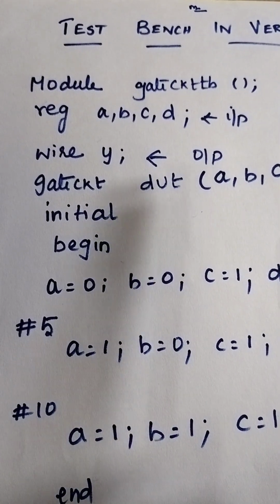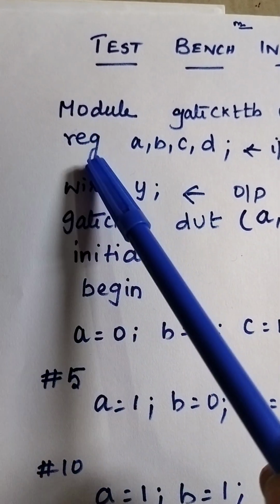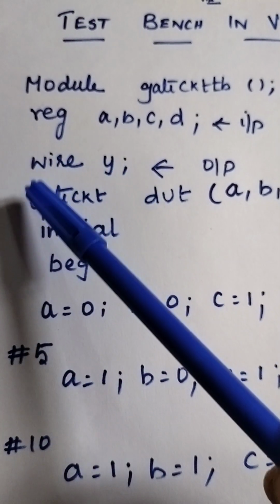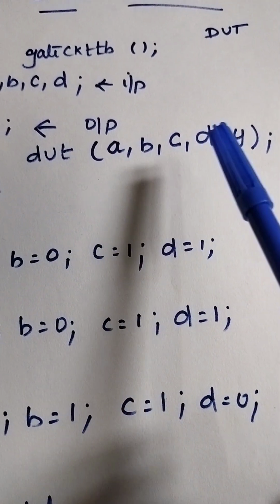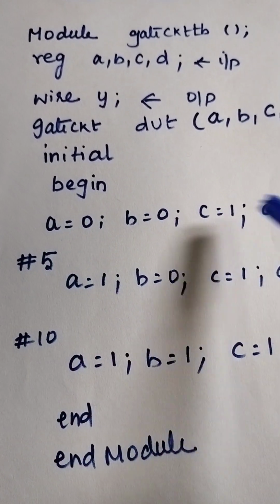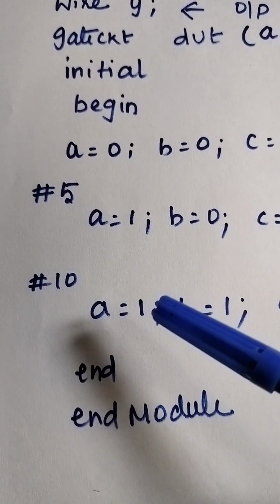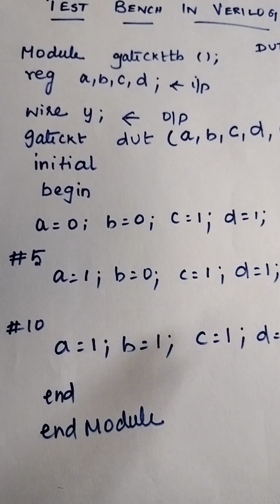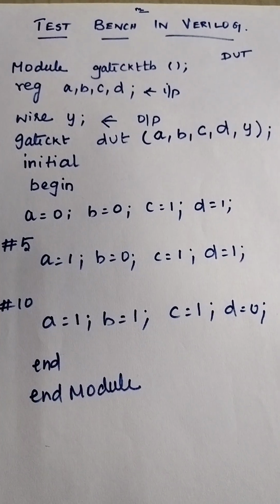Test bench in vetilog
Test bench
combinational circuit test bench
gate level test bench